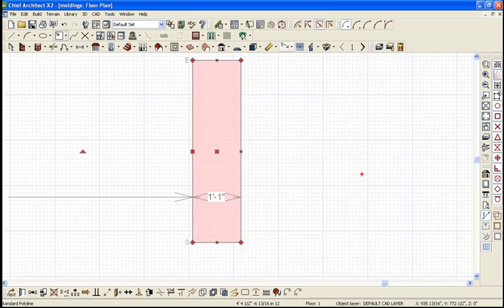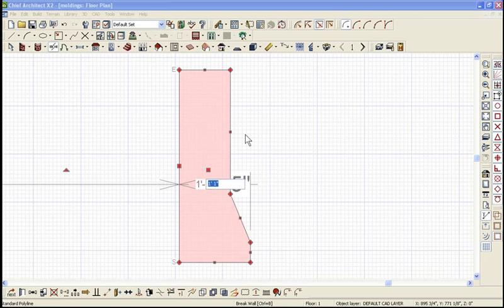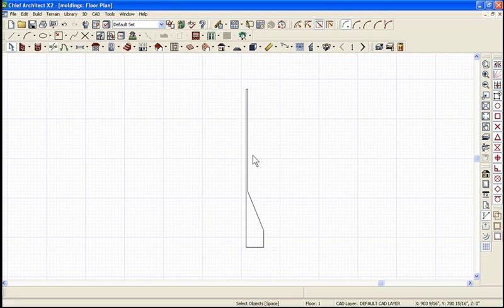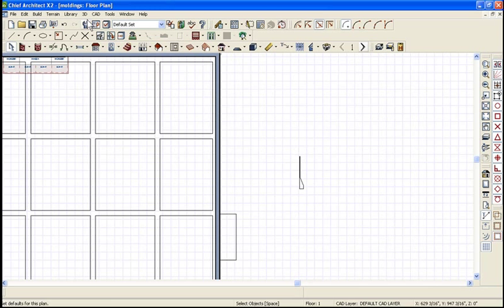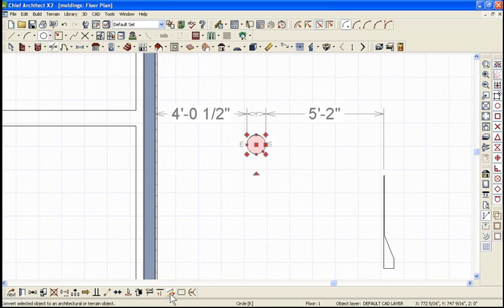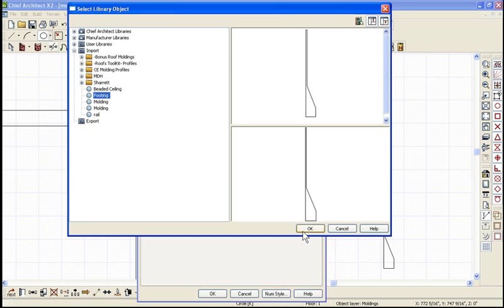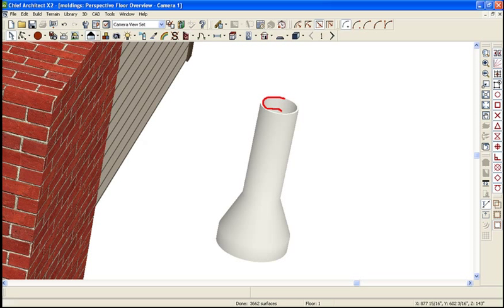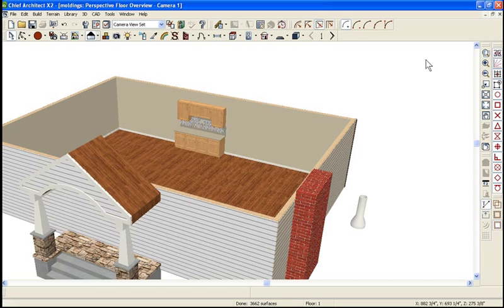3D Post Footings for Deck Plans in Chief Architect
http;// When worknig on Deck Designs in the Chief Architect 3D Design CAD Software program you can create post footings that show up in 3D using the molding tool